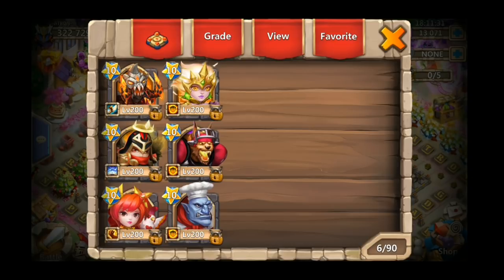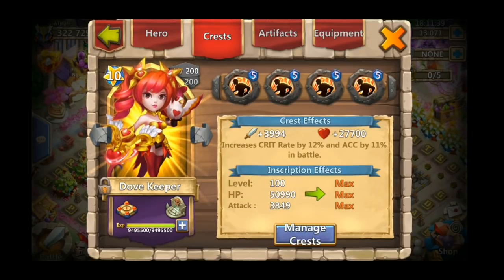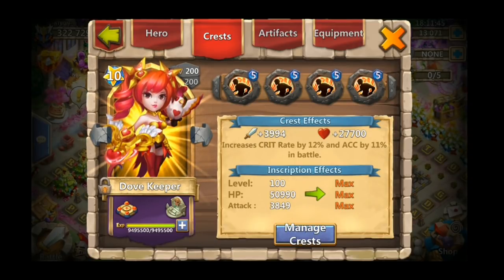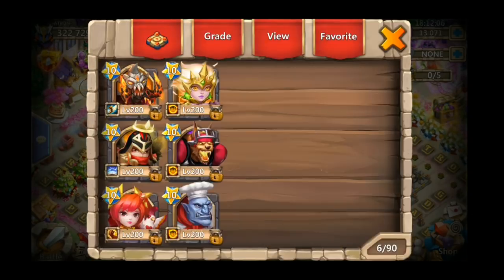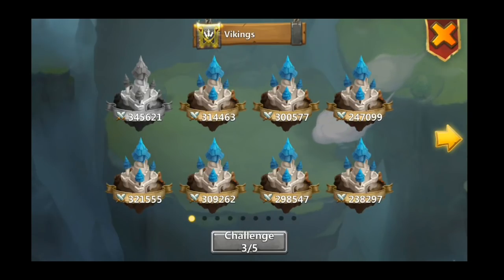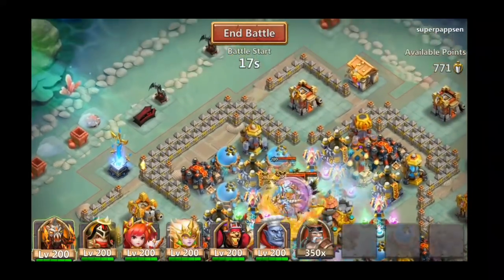12/12 DOVER KEEPER 8/8 BRUTE FORCE WRECKING FACE - CASTLE CLASH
RODE NT USB is the Mic I use for all my Videos
Best VALUE MOBILE GRIP

G'Day Legends!

MY FIRST SNIPE in Guild Wars using my 12/12 Dovekeeper with 8/8 Brute Force. Some pretty cool strats can be done around this tactic so I look forward to more gameplay of sniping.

As Always,
N-Joy!